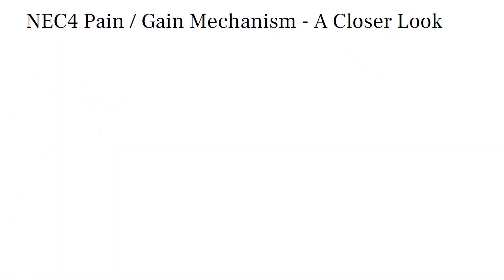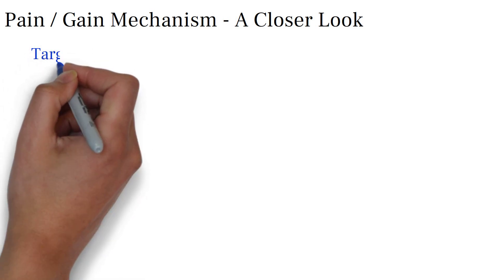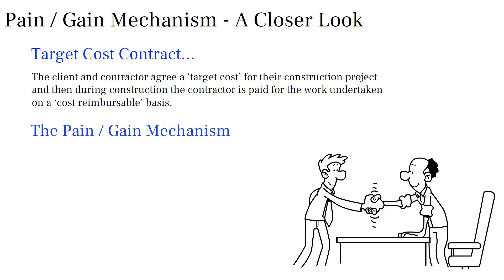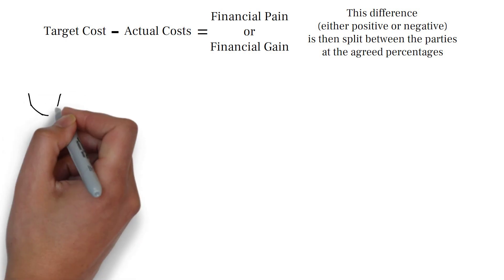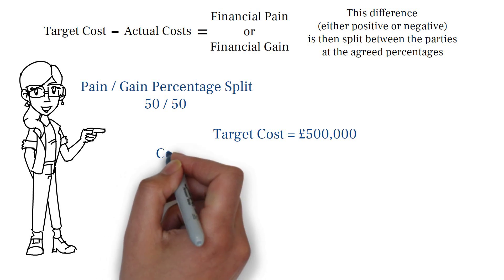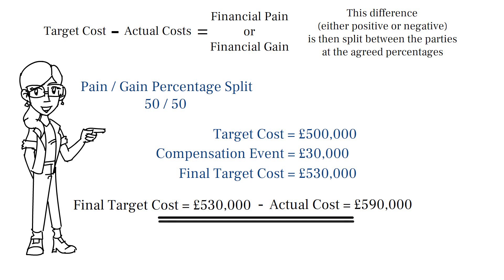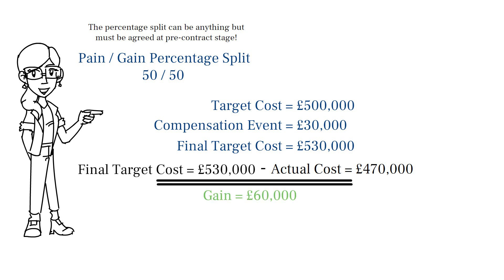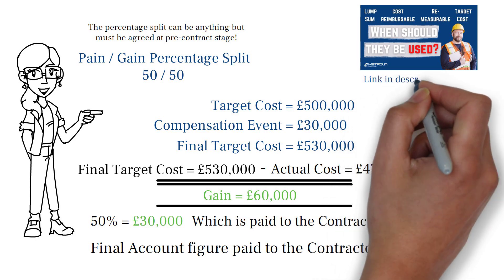NEC Target Cost Pain Gain Mechanism - A Closer Look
This video takes a closer look at how the Pain / Gain Mechanism works and is applied to a construction project through a worked example.

- Christmas Giveaway! click on the link and download the free assignment template. We wish we had this when studying at University and College so we hope it comes in useful for you!